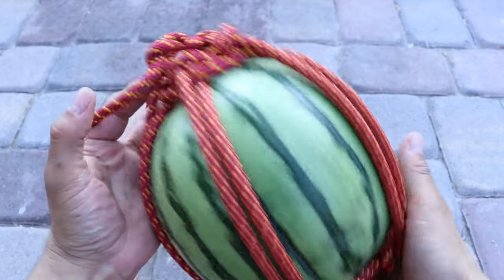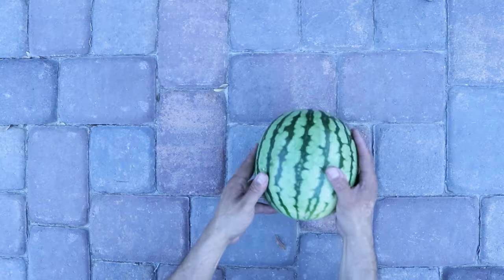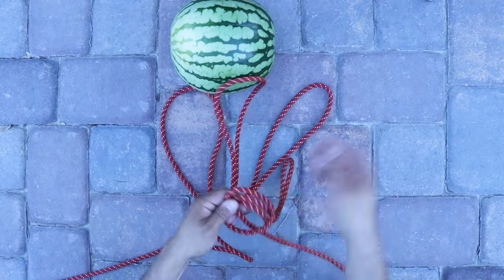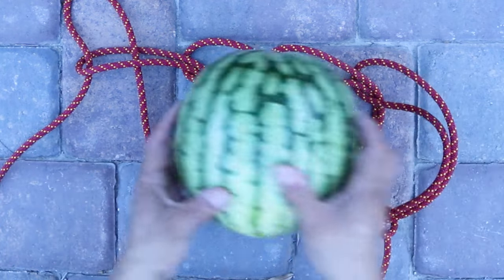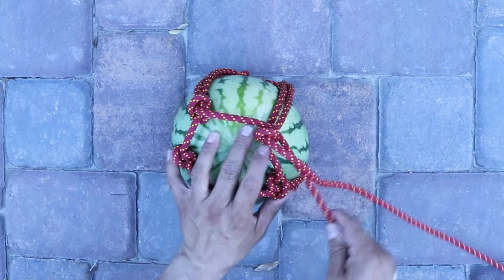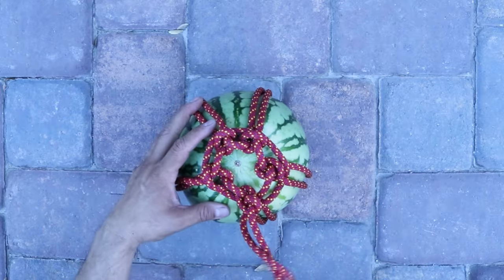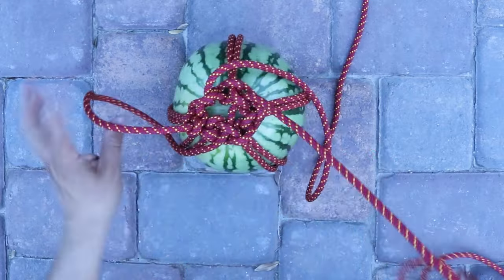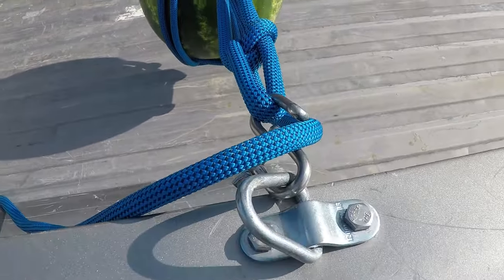How to Tie Down a Watermelon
Here's a method you can use to tie a rope on to any ball shaped object. You'd most likely use it to tie a rock off while throwing a line.